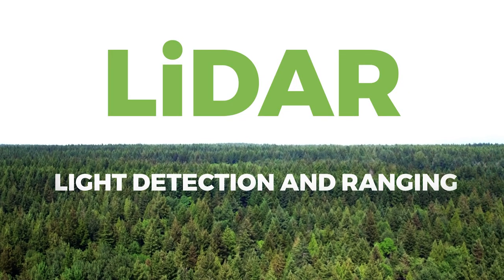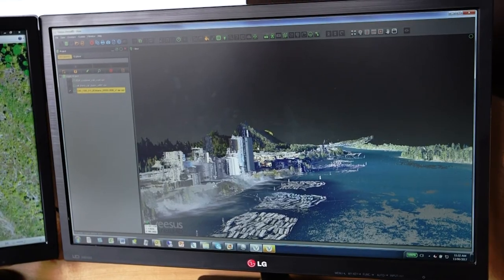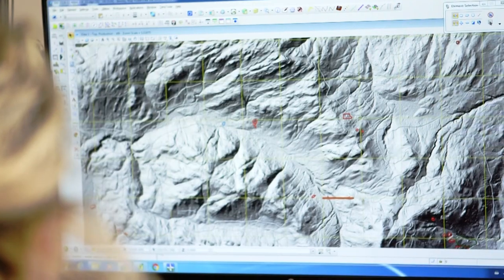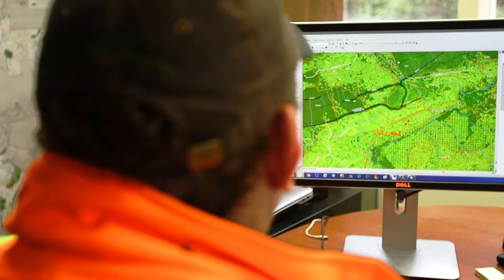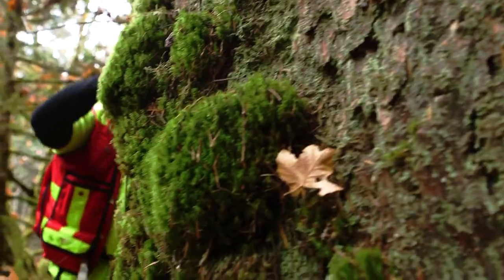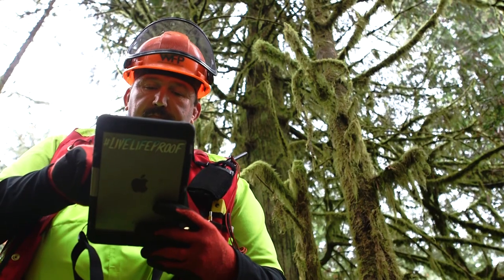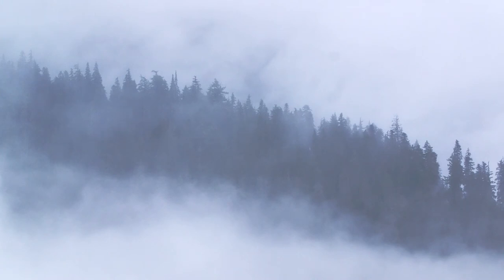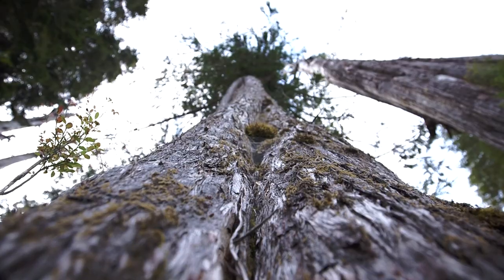LiDAR & WFP's Big Tree Policy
Light Detection and Ranging (LiDAR) is a tool that we use to measure and manage our forest tenures with a high degree of accuracy. Millions of laser beams are shot from an aircraft to scan the landscape and produce data sets of geographic information. Our experts interpolate that data to measure characteristics like growth, volume and density of forests or discover detailed landscape information that photo analysis can miss.

Block planning is a very important part of our sustainable forest management practice. LiDAR information is used by our engineers, foresters, and planners to help create the best block plan possible. WFP's Big Tree Policy is part of our block planning process and one more example of how we are Defining A Higher Standard™ of sustainable forest management.

Special thanks to Taylor Davis at Terra Remote Sensing and Mike Nelson for making this video possible.